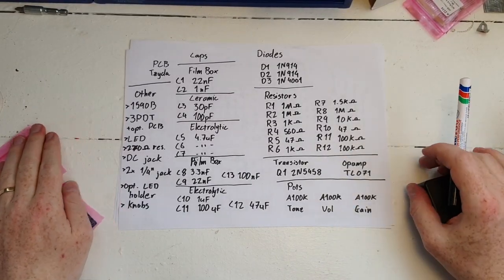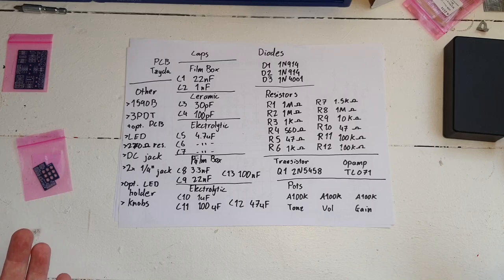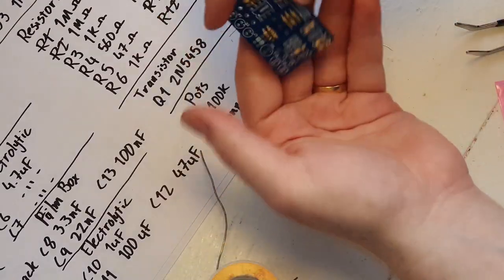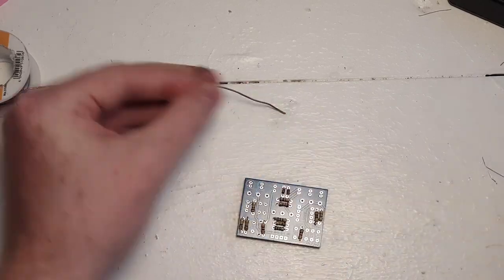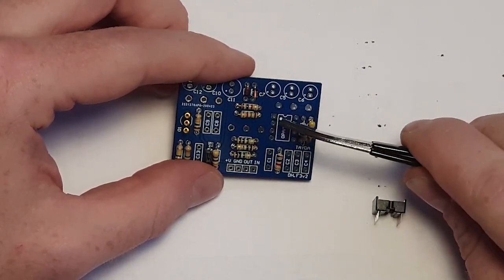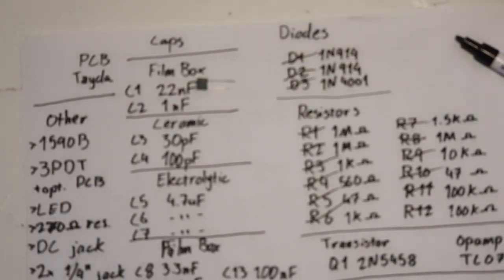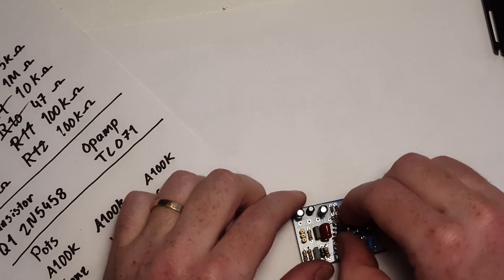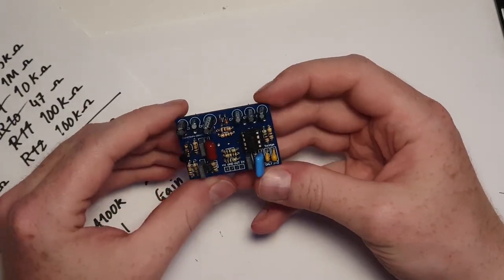How to Build a RAT Distortion Pedal For Under $27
I go through the entire process of building a RAT Distortion Guitar Pedal Clone.

00:00 Intro
1:10 Components Overview
4:30 Soldering resistors
6:13 Soldering Diodes
9:30 Transistor and OpAmp Seats
11:48 Soldering Capacitors
18:30 Checking for Soldering Bridges
19:40 Soldering Potentiometers
23:28 Drilling Enclosure Holes
30:36 Soldering 3DPT Footswitch+PCB
31:46 DC Jack Installation
33:10 Final Connections
39:02 Sound Test
41:25 Final Thoughts